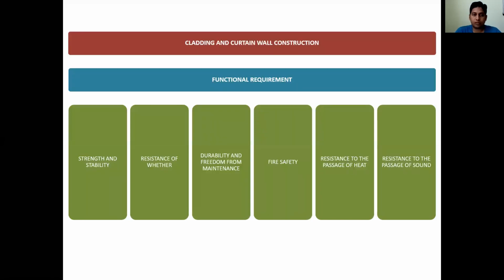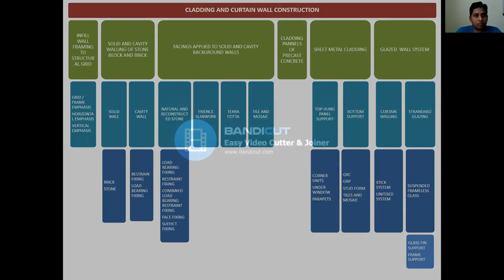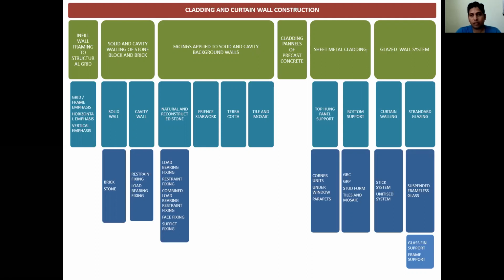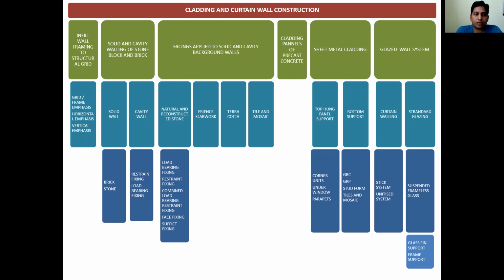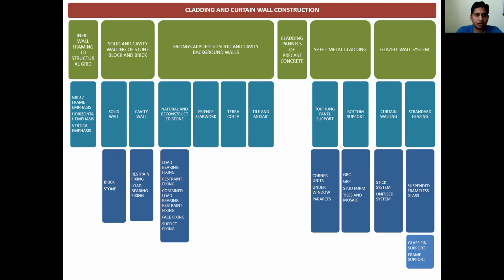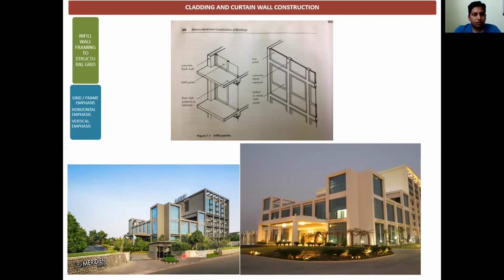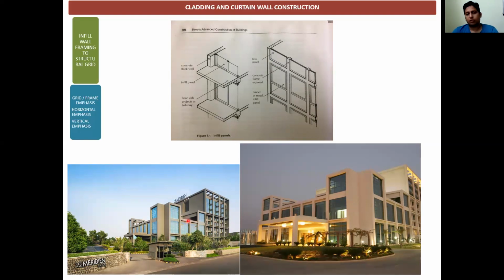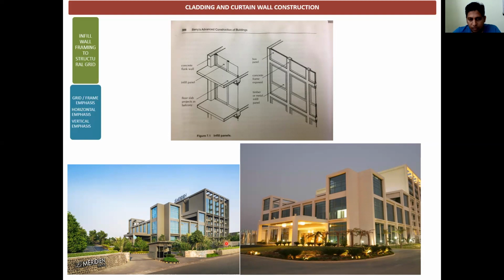CLADDING AND CURTAIN WALL CONSTRUCTION 3